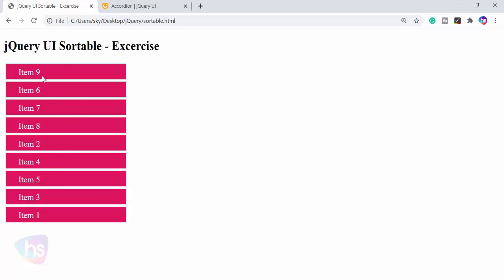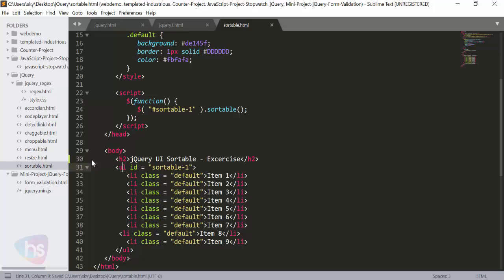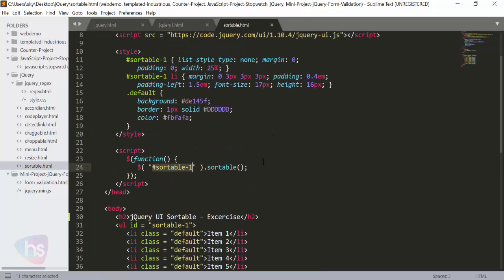Apply These Secret Techniques To Improve Sortable In Jquery Ui| Sekharmetla | Harisystems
Apply These Secret Techniques To Improve Sortable In Jquery Ui | Sortable | jQuery UI | Sekharmetla | Harisystems